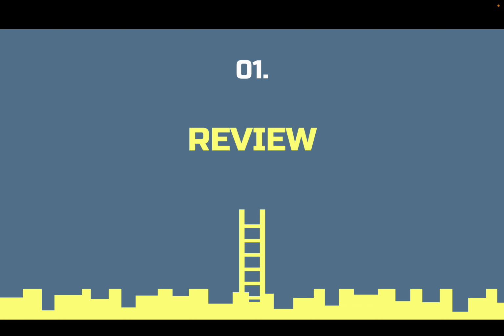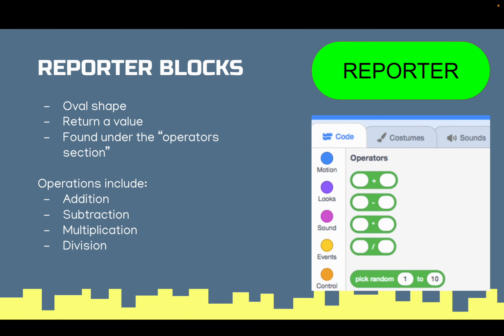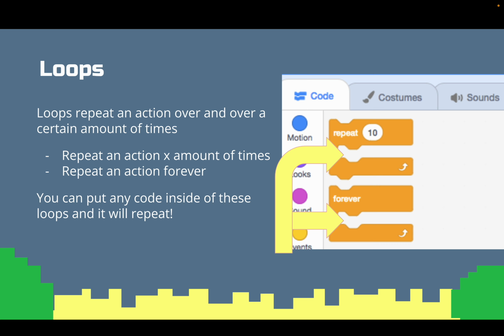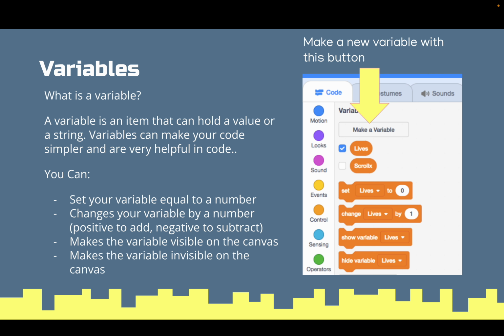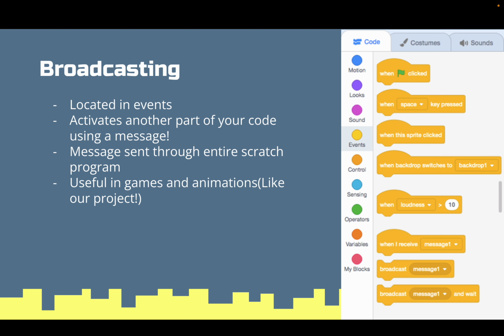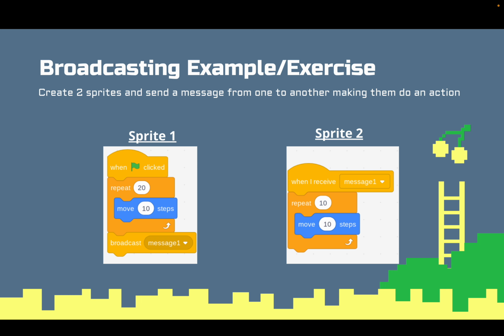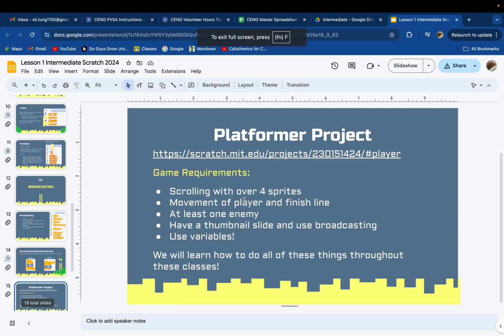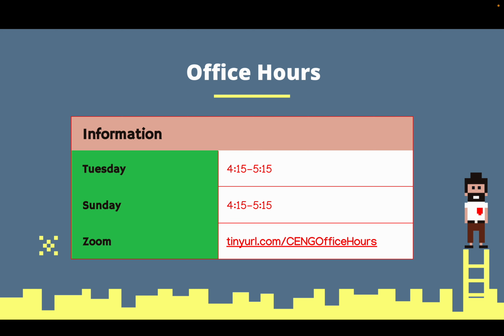Intermediate Scratch Lesson 1